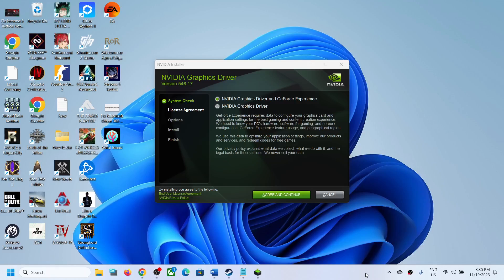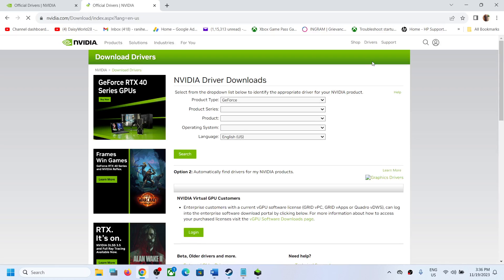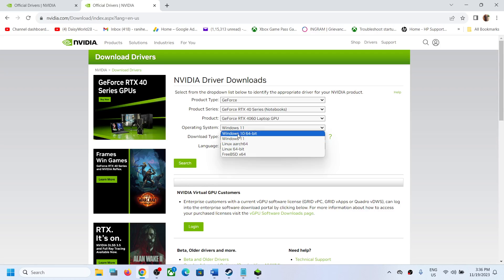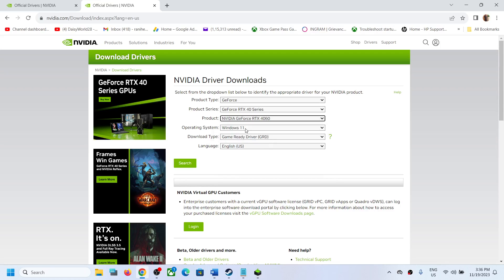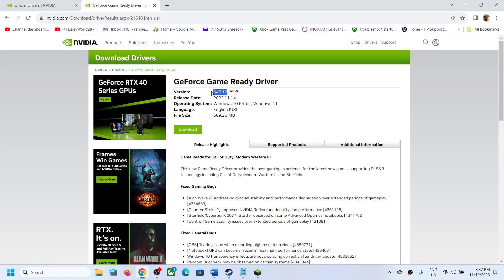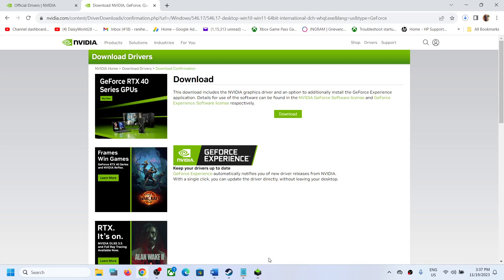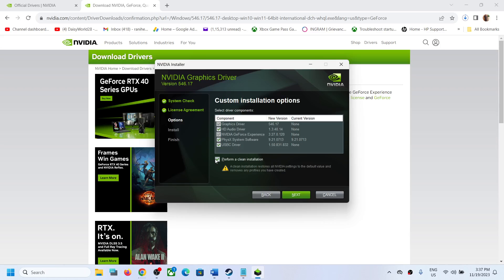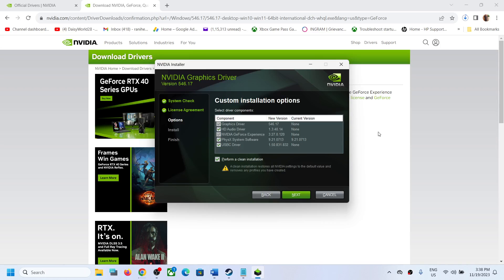How to Do A Clean Installation Of Nvidia GeForce RTX 4060 Driver On Windows 11/10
Steps to Do A Clean Installation Of Latest Nvidia GeForce RTX 4060 Graphics Driver On Windows 11/10